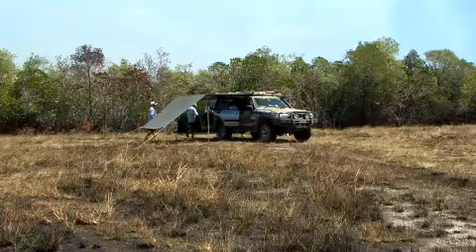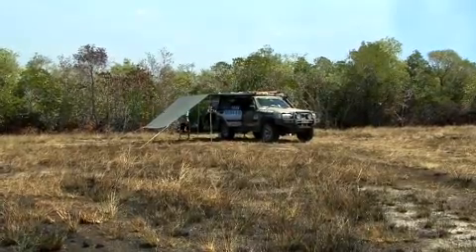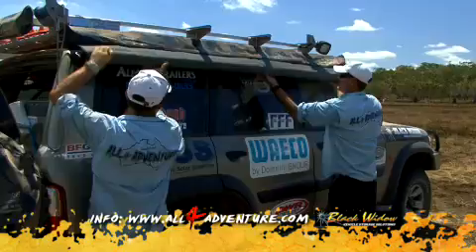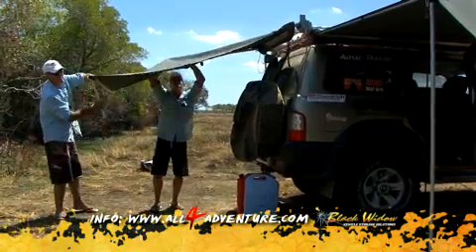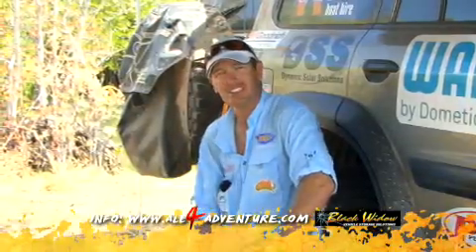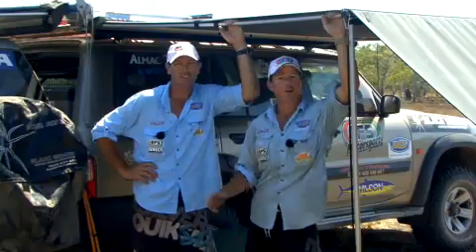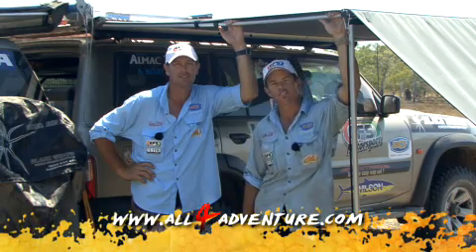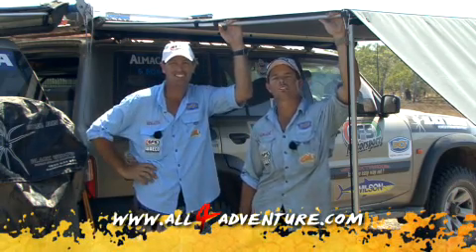Black Widow 4WD Awnings ► All 4 Adventure TV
Jase gets out of the sun and into the shade with his Black Widow 4WD Awnings. It's a good way to beat the heat!

About All 4 Adventure ►
Follow a couple of modern-day adventurers on rugged expeditions into some of the remotest corners and wildest frontiers of Australia. Using 4WDs, ATVs and boats, the boys venture deep into uncharted areas and face all sorts of logistical challenges, relying on their ingenuity, experience and a good measure of humour to reach their destination.

About Series 2: Cape York ►
In All 4 Adventure's second series, we take you to the northern-most point of Australia, Cape York. We go deep into remote aboriginal land south of the Archer River to find some of the best barra & jew fishing the Cape has to offer. The Patrol gets bogged a few times, and we break the steering arm in the process. There is some awesome fishing on the Great Barrier Reef chasing trevally and mackerel,  and we go diving for crays with the locals. On each of the ten episodes there are some great tips and setups, and of course, we show you how to cook up a great feed in the camp oven.